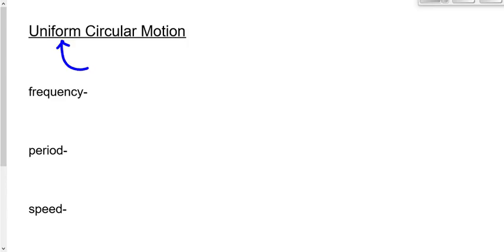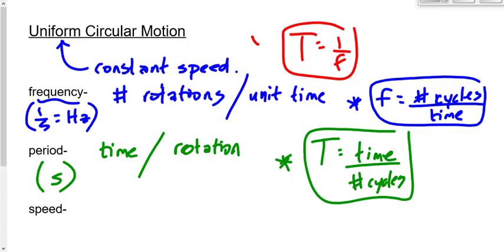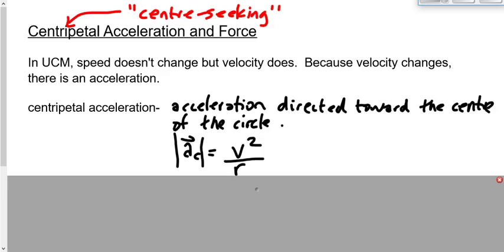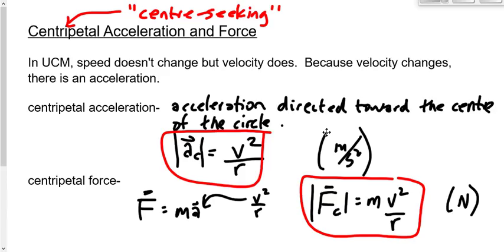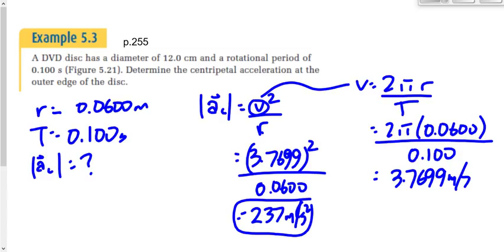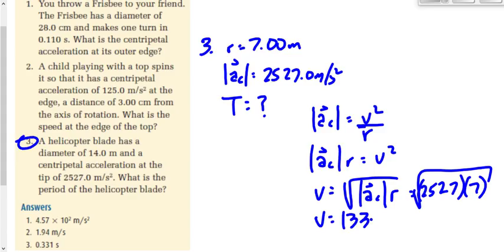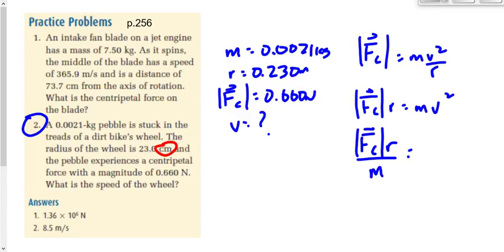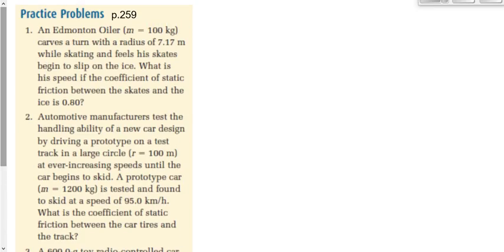(302-P2017F) Centripetal Acceleration and Force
Centripetal acceleration and centripetal force.